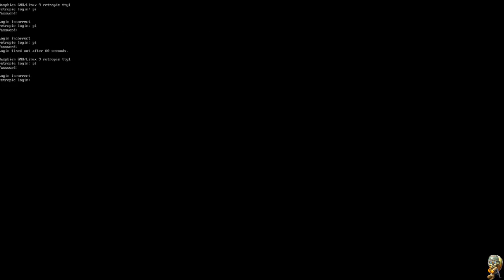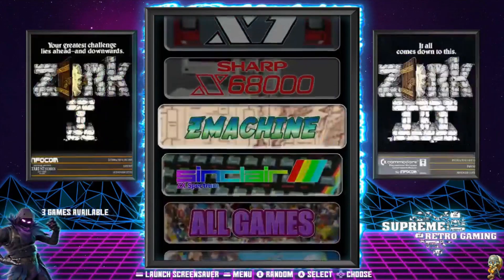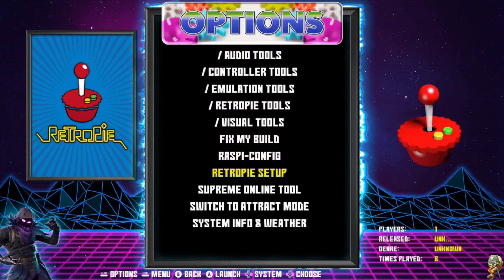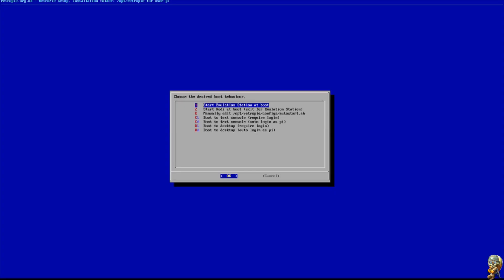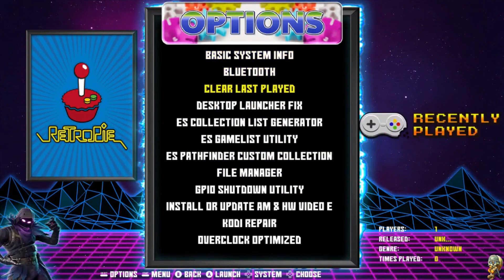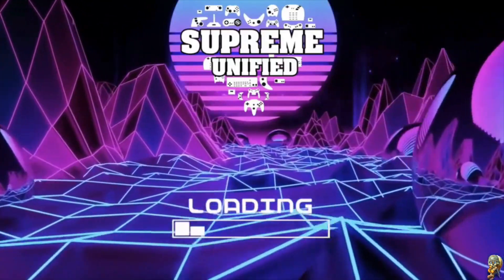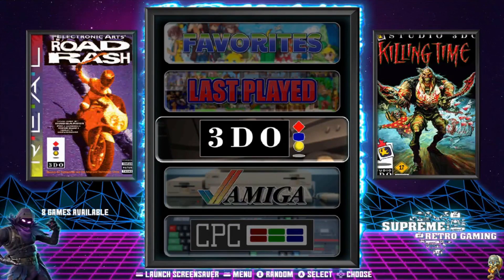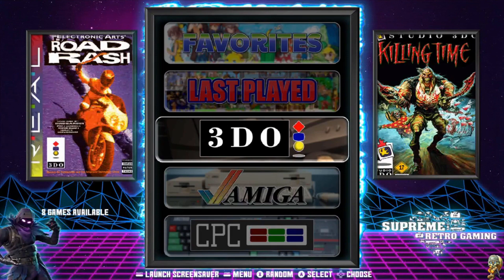Stuck at pi login FIX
this will work on all retropie versions as long as you know the user name and password,

Retropie users
Default user: pi
Default password: raspberry

Supreme Unified users
User: pi
Password: supreme2019